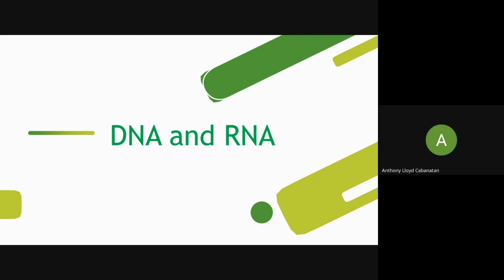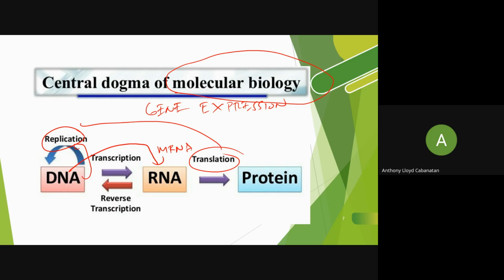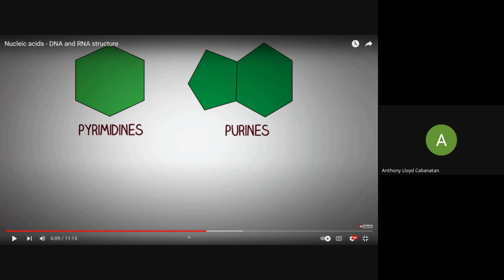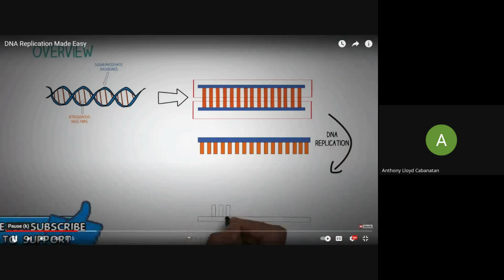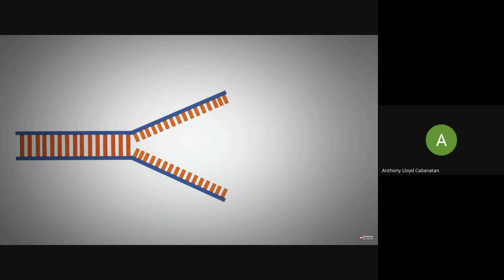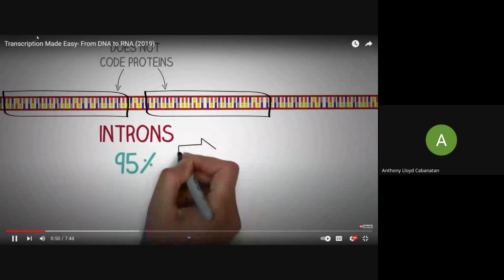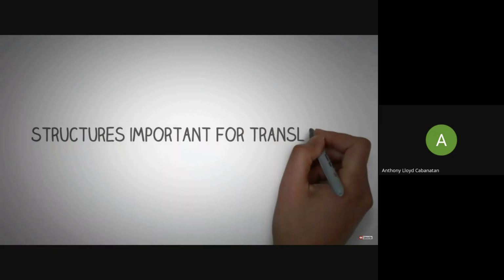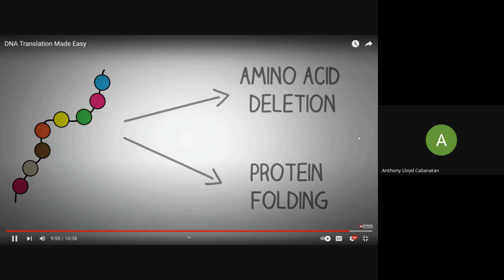DNA and RNA recording